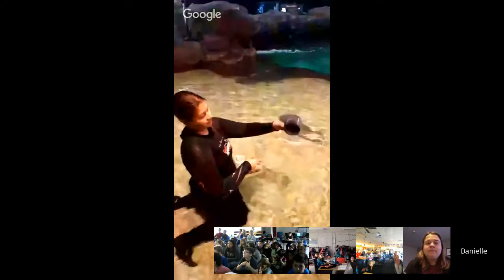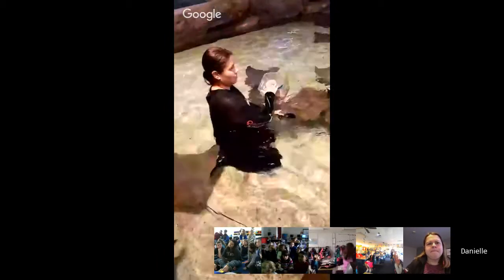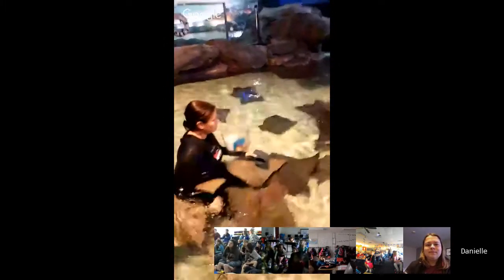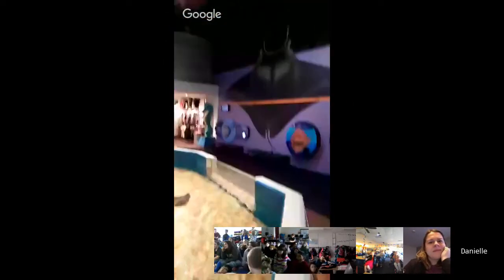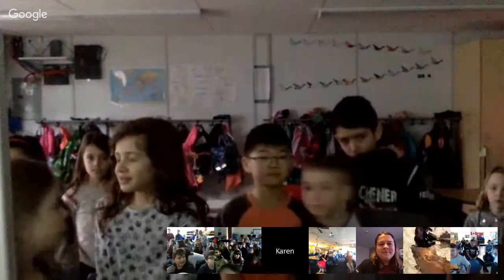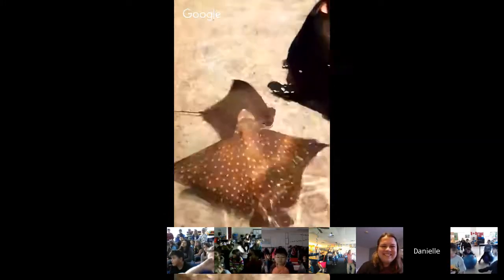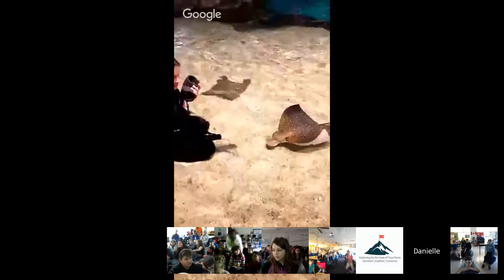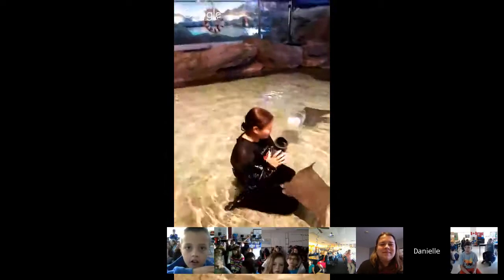Ripley's Aquarium of Canada: Spotted Eagle Ray Training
Behavioural training session with spotted eagle rays (Aetobatus narinari) in Ripley’s stingray exhibit “Ray Bay”. Aquarist Maude Jette will be in the tank with the rays using operant conditioning with positive reinforcement to train them to recognize and respond to a simple target. Food rewards are used as positive reinforcement. During the course of their training the rays have learned to associate approaching the target with being fed. They will now readily approach and feed from Maude’s hands at the target.